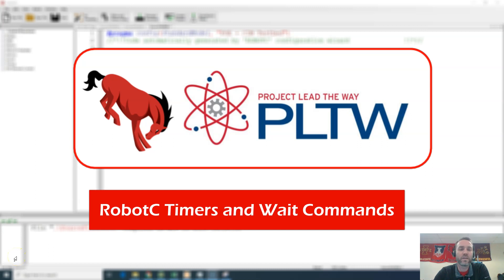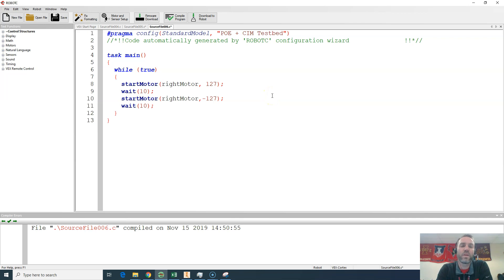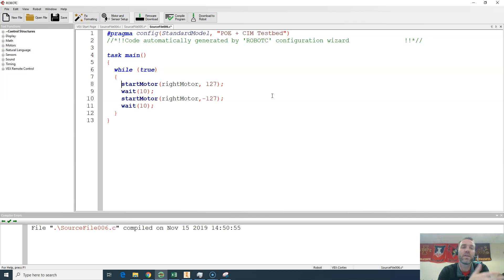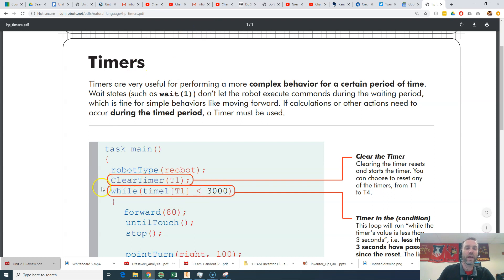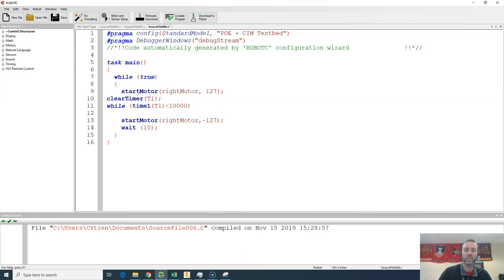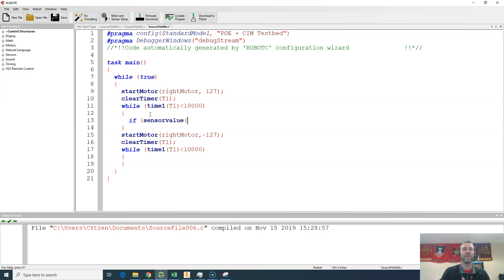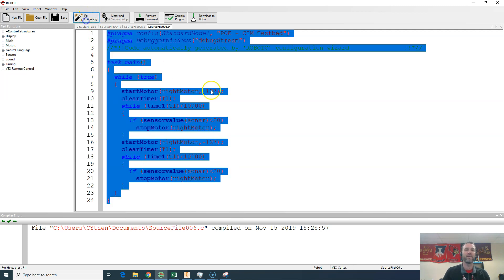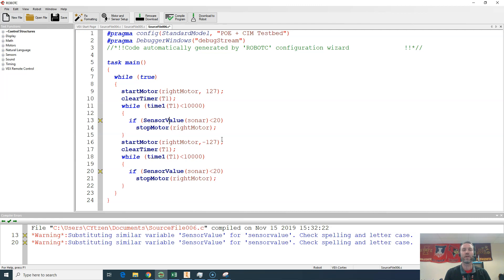RobotC Timers and Waits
PLTW, RobotC, Timers, Wait,